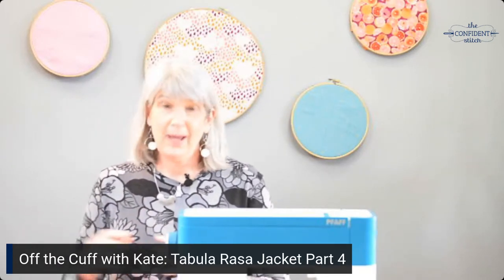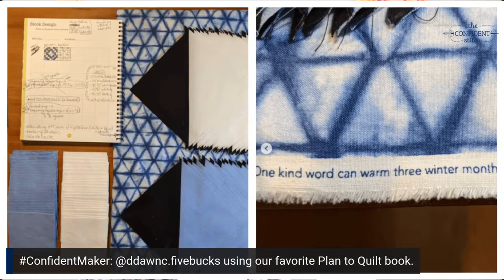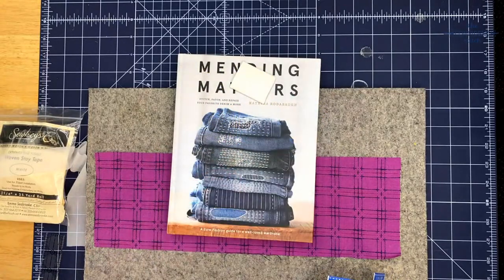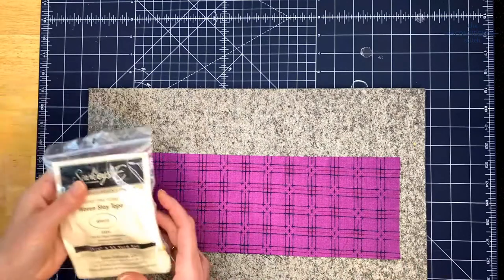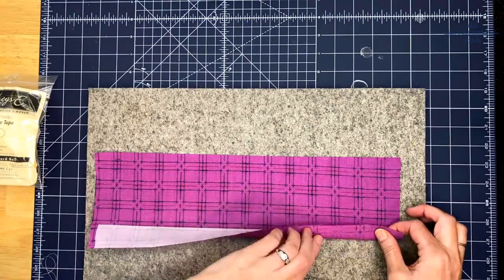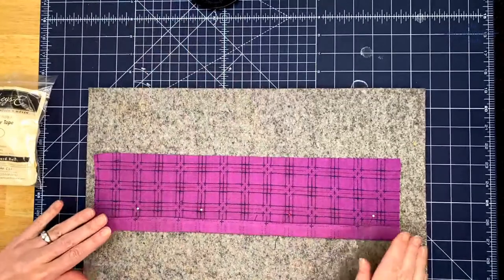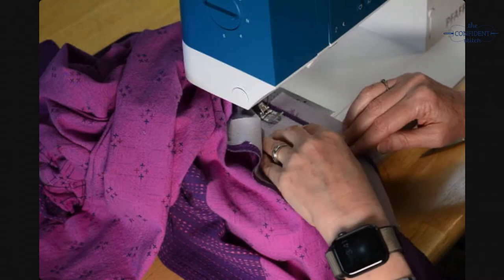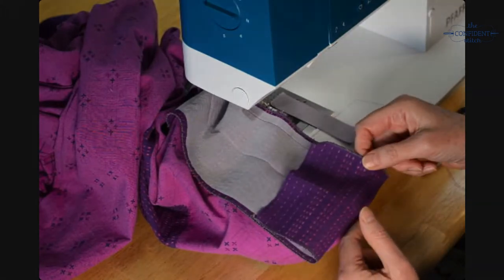Tabula Rasa Jacket Tips & Tricks Part 3 - How to Hem and Finish the Neckband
Join Kate as she finishes the hem and neckband of the Tabula Rasa Jacket.

I’m going to show you how I like to hem woven fabrics. We sell woven fusible stay tape that is 1 ¼” wide, just right for a 1” hem.
Fuse stay-tape to the bottom of your garment
Turn up the hem 1” and press. I pin to the ironing board first.
Tuck ¼” of the raw edge under, and press
Baste in place from the wrong side using silk thread
Sew by machine from the right side using the basting thread as a guide

I have this sleeve prepared for sewing. I sew on the inside of the circle. I have the sleeve wrong side out, and I sew from the right side.

For the neckband:
Interface the wrong side of both pattern pieces
Sew the short ends together
Press seam open
Press the long edge in half, wrong sides together
Pin neckband to shirt right sides together, starting at the center back and matching dots to shoulder seams
Sew from center back down to the hem on both sides.
Clip seam allowances in neck and sleeve areas.
Press toward the neckband. Use ham for neck area.
At the hem, turn the ends of the band up to jacket length and press. Open out pressed band length; put ends of band right sides together and stitch just below the pressed fold. Test to make sure neckband hem matches jacket hem, then trim off excess fabric below seam, leaving ¼” of fabric. Clip corner. Press in place.

If machine stitching the band closed, finish the raw edge of the band and stitch in the ditch from the front. If hand stitching the band closed, turn the raw edge under ⅝”, and hand stitch along seam line.

The high-round back adjustment I did in part 1 of this series really worked.

Did you use a pattern or fabric from The Confident Stitch? Be sure to tag confidentmaker to share it with our community!